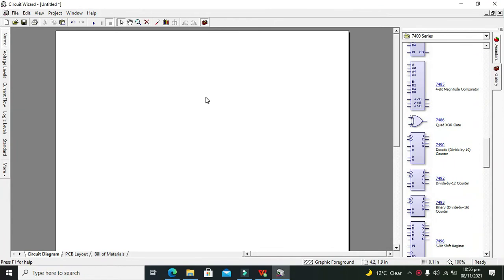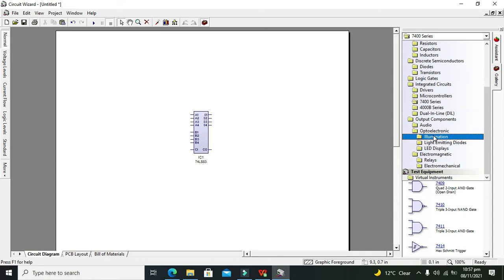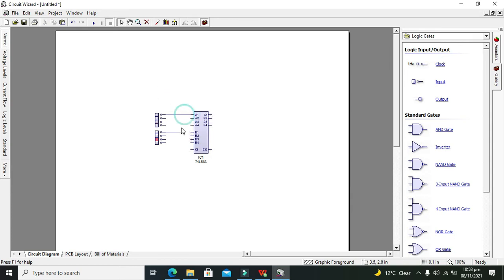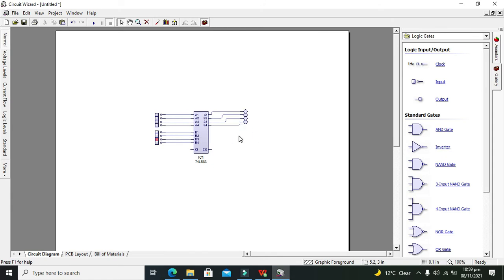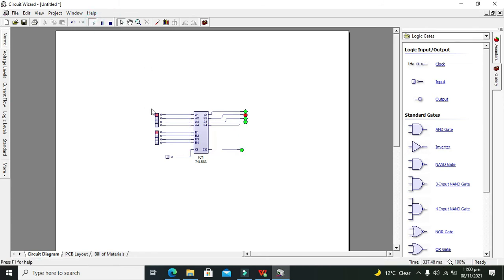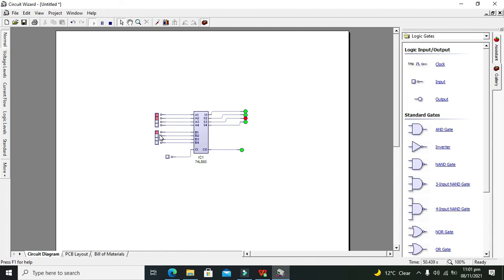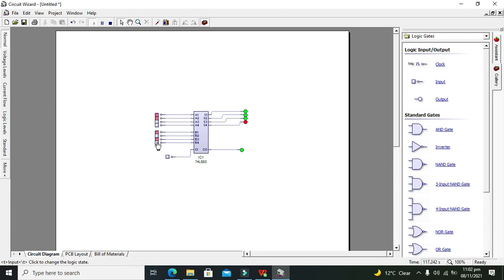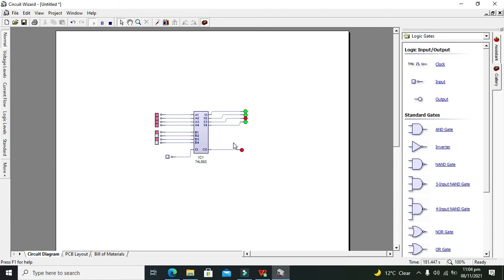how to use a 4 bit adder in circuit wizard simulation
1. how to use a 4 bit adder in circuit wizard simulation.
2. complete tutorial on how to use circuit wizard simulation in circuit wizard.
3. simulation of 4 bit adder simplest.